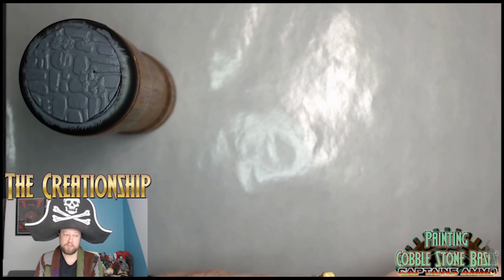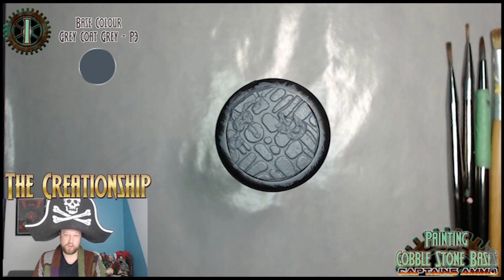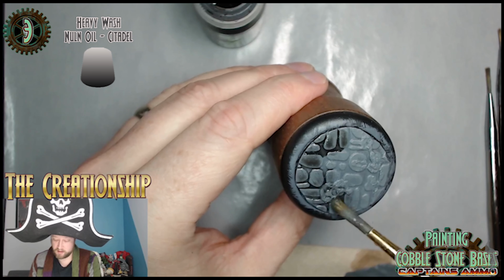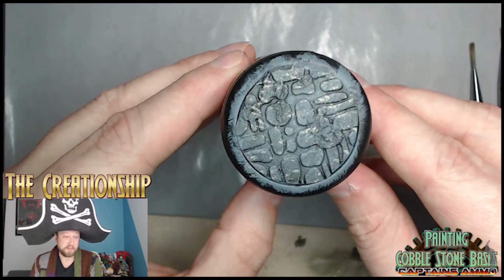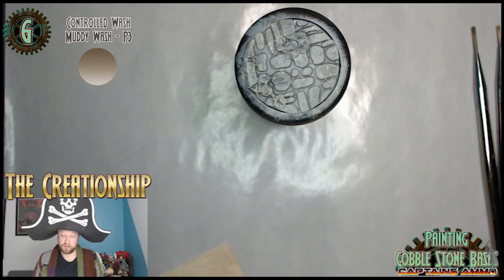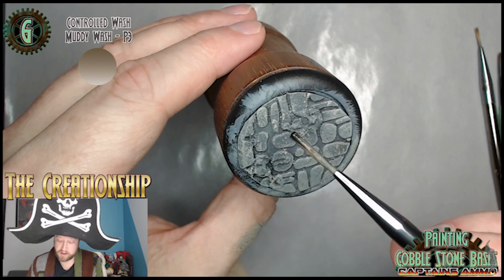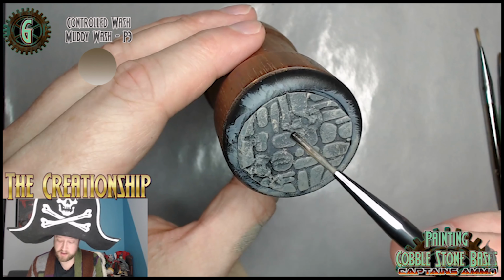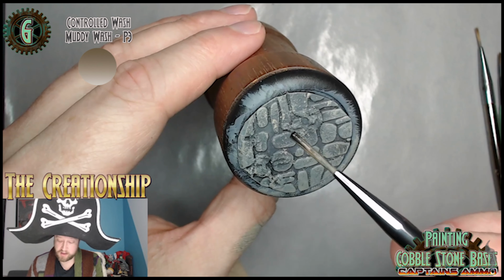Painting Tutorial - Cobble Stone Bases for Miniatures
The Creationship Presents - Captains Ammo: Painting Cobble Stone Bases for Miniatures. This is a tutorial requested by the painting community who asked about my bases for Riot Quest.

0. Intro - 0:09
1. Brushes & Paints - 0:33
2. Steps 1 to 7 - 3:14
3. Optional Steps - 18:57
4. Final Comments - 21:03
4. Captains Challenge - 21:36
5. Credits - 22:20